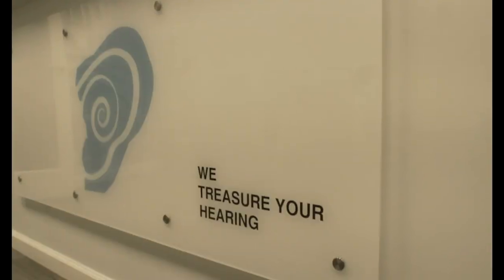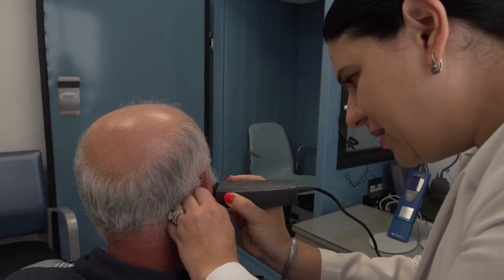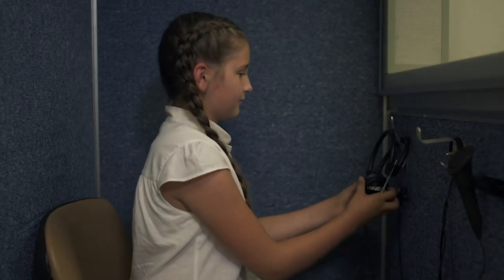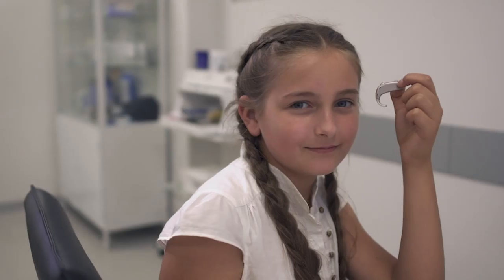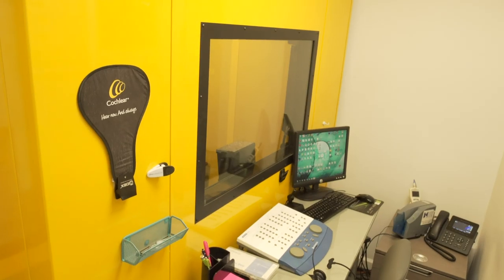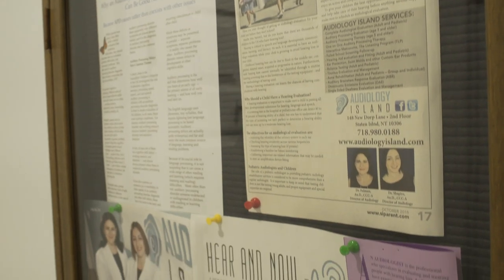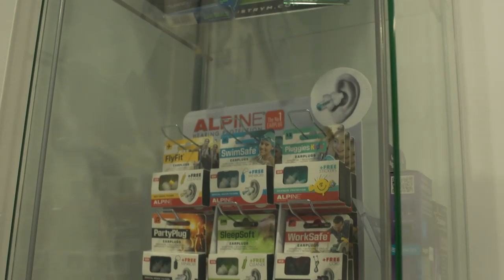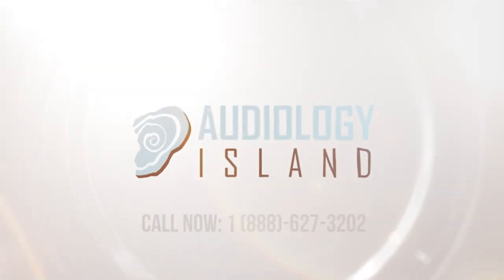Audiology Island: Innovation in hearing health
SPONSOR CONTENT: Audiology Island was founded with one purpose in mind — to bring new meaning to effective hearing healthcare. It specializes in advanced diagnostics and the latest rehabilitative methods to develop the best customized rehabilitative solutions for your auditory needs. It believes your hearing problems are unique and that you deserve the best solutions the best specialists can provide. Audiology Island is dedicated to practicing a gold standard in hearing healthcare for infants, children and adults. Its motto, “We treasure your hearing,” reflects Audiology Island’s philosophy that successful hearing care must combine hearing aid fittings with state-of-the-art technology, rehabilitation programs, education and hearing preservation.